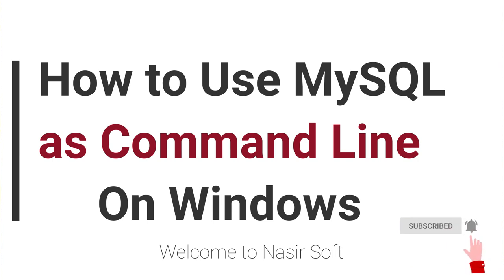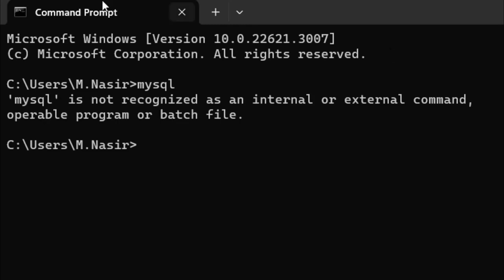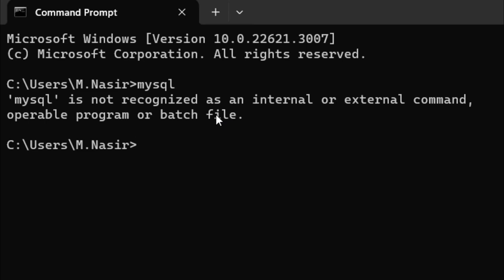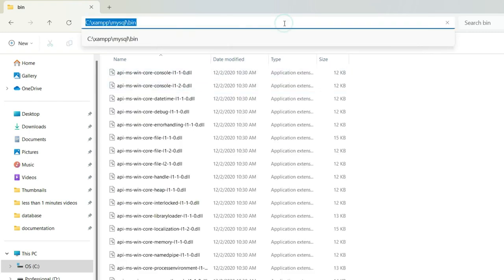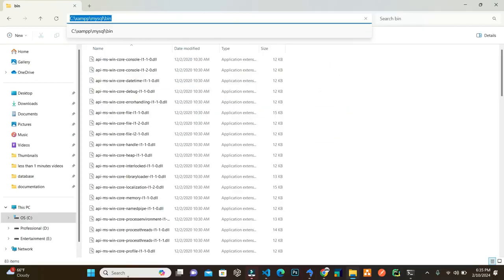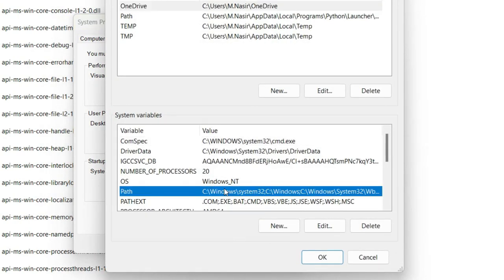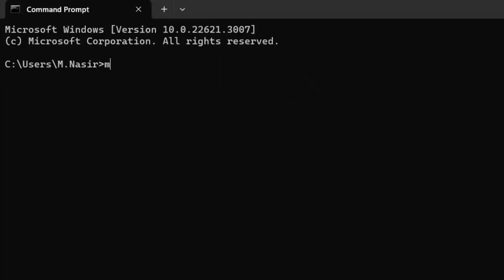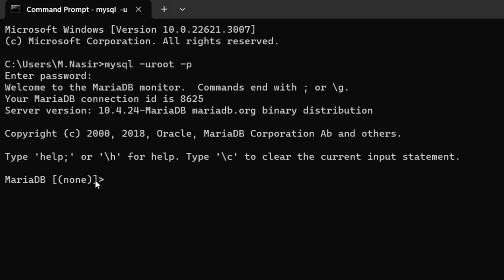Use MySQL as Command Line on Windows | Fixed mysql command not Found